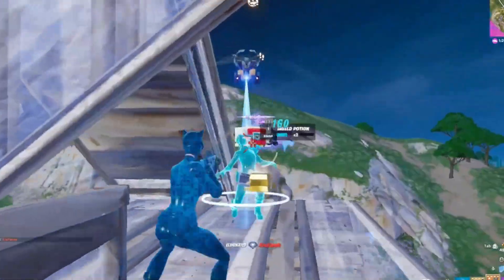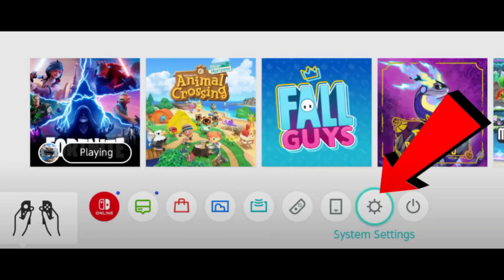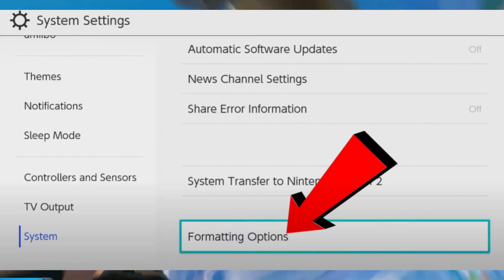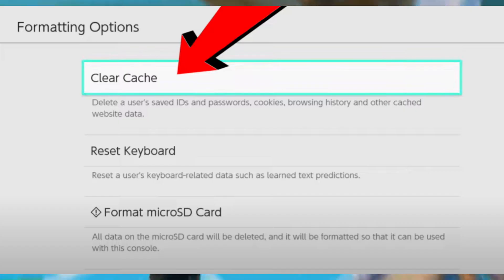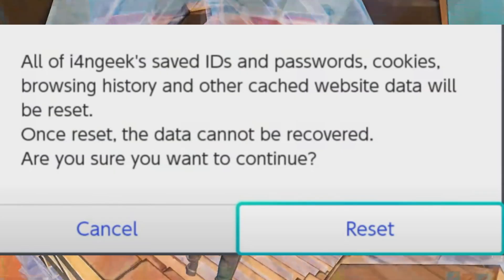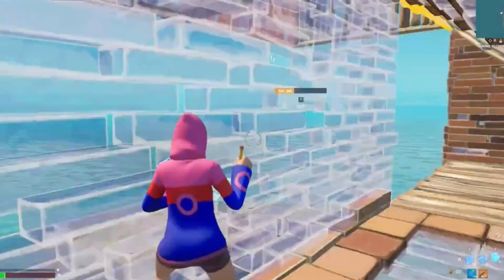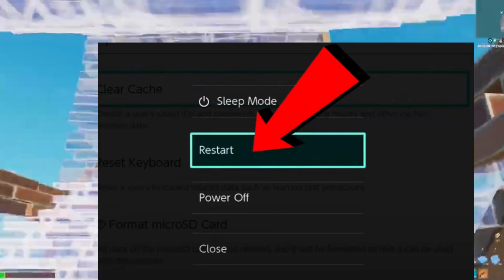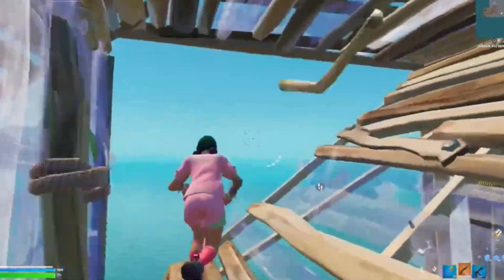FIX ESP-DIST-001 error in Fortnite on Switch by clearing the cache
About:

Getting the ESP-DIST-001 error while trying to play Fortnite on your Nintendo Switch? This error can prevent you from launching or playing the game properly — but there’s a simple solution!

In this video, I’ll guide you through clearing the cache on your Switch to fix the ESP-DIST-001 error quickly and safely.
🎮 This method has helped many players get back into the game without reinstalling Fortnite!

📌 What’s covered:

What the ESP-DIST-001 error means

Step-by-step cache clearing tutorial

Tips to prevent future errors

💬 Still having trouble? Drop a comment and I’ll help you out!